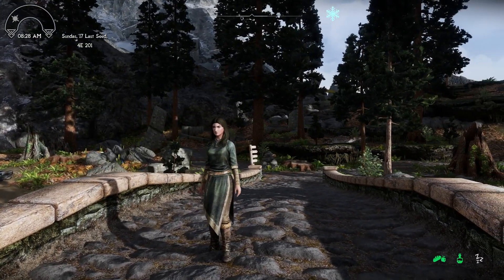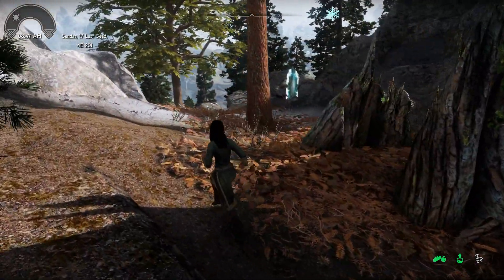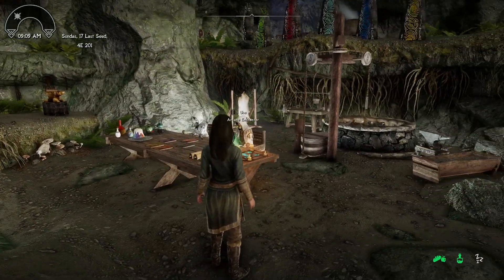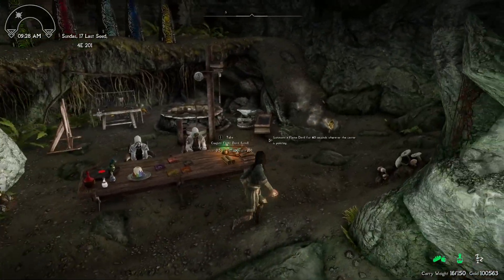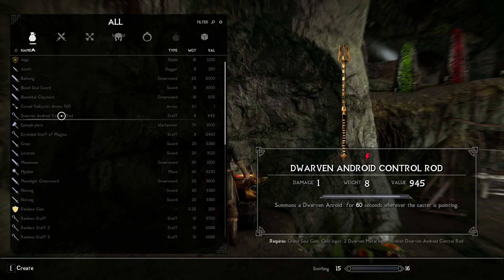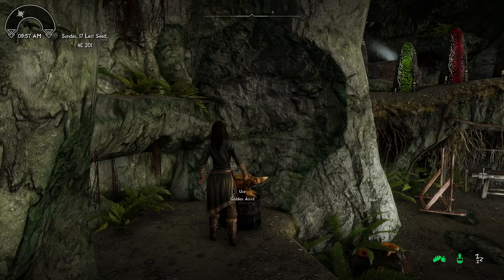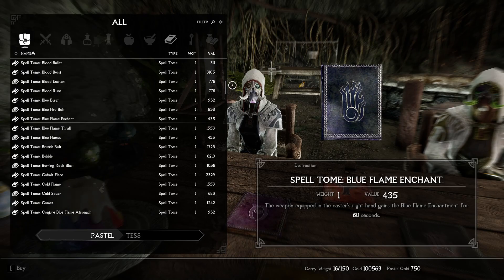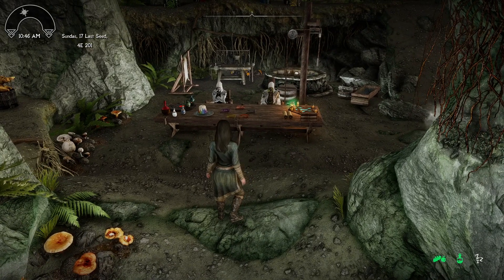Enjoy a TASTE of my VENDORS UPGRADE for COLORFUL MAGIC. Welcome to the Cave of Wonders.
I've upgraded my mod, "Vendors for Colorful Magic (Fixed)". The crafting from the original mod is back. The shouts from the original mod are back. It's time to take your Colorful Magic experience to the next level!